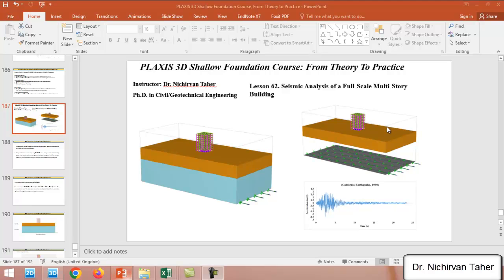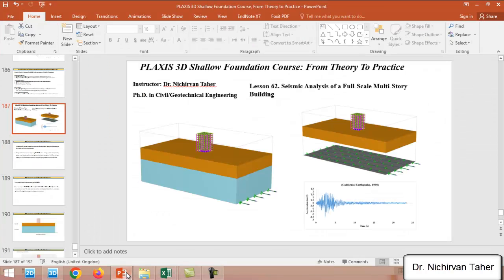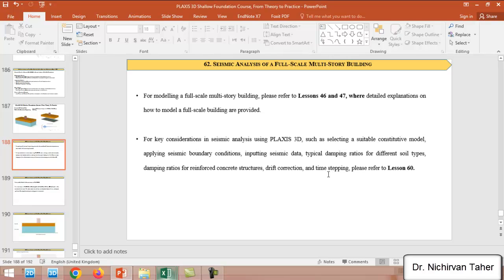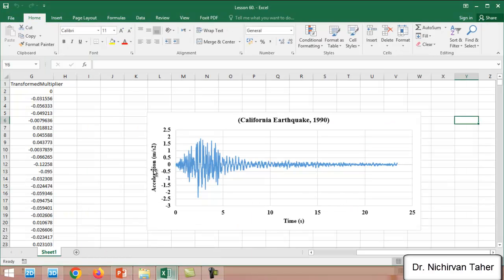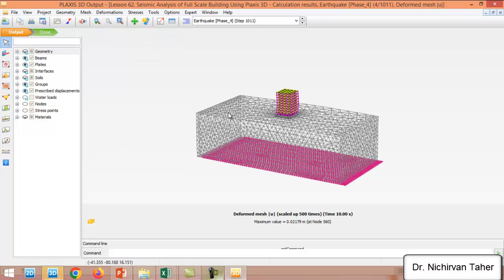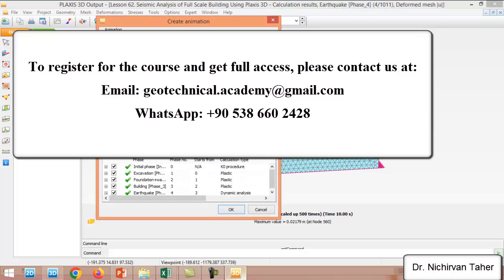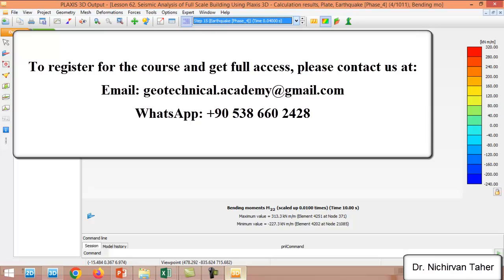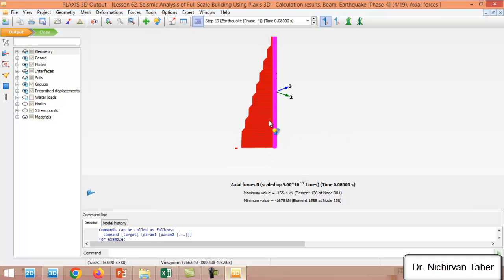Lesson 62. Seismic Analysis of a Full-Scale Multi-Story Building Using PLAXIS 3D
𝐏𝐋𝐀𝐗𝐈𝐒 𝟑𝐃 𝐒𝐡𝐚𝐥𝐥𝐨𝐰 𝐅𝐨𝐮𝐧𝐝𝐚𝐭𝐢𝐨𝐧 𝐂𝐨𝐮𝐫𝐬𝐞: 𝐅𝐫𝐨𝐦 𝐓𝐡𝐞𝐨𝐫𝐲 𝐭𝐨 𝐏𝐫𝐚𝐜𝐭𝐢𝐜𝐞:

In this lesson, a seismic analysis of a full-scale multi-story building is conducted using PLAXIS 3D to evaluate the dynamic response of the structure under earthquake loading. The soil-structure interaction (SSI) is taken into consideration, ensuring that the impact of seismic forces on both the building and the underlying soil is captured accurately. The PLAXIS 3D model is set up with real earthquake data to simulate the behavior of the building, and critical parameters such as displacements, stresses, and forces are calculated. Results are visualized and interpreted to assess the overall seismic performance of the building.